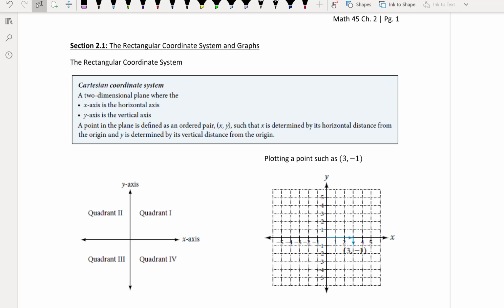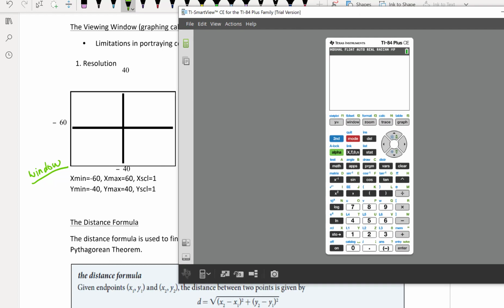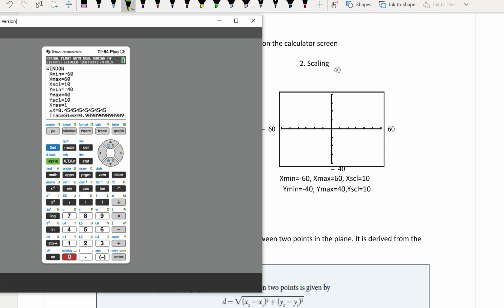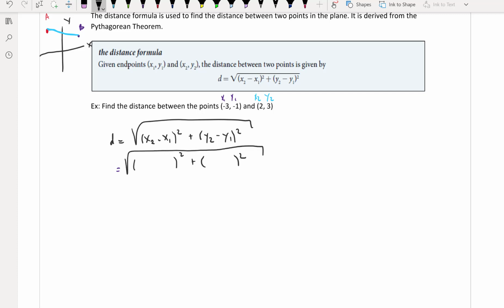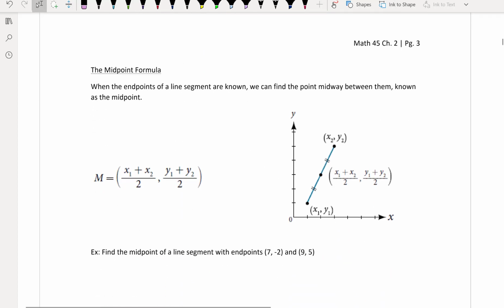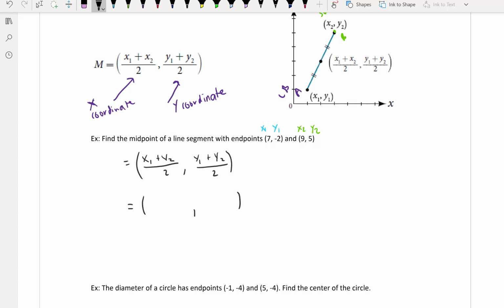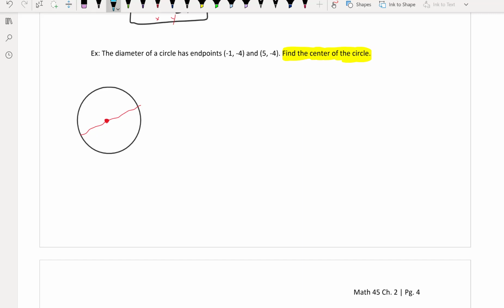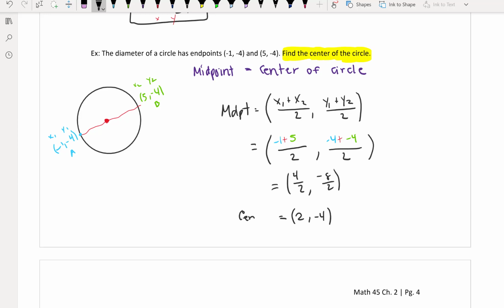Math 45. Section 2.1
The rectangular coordinate system and graphs.

College Algebra.